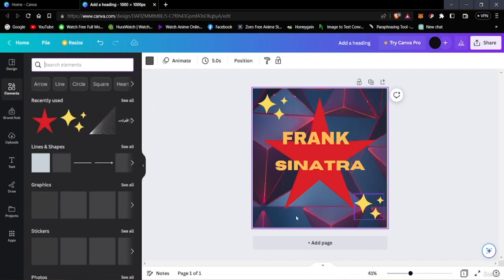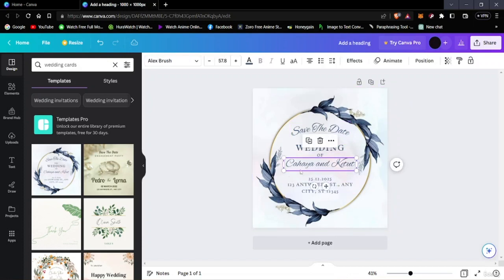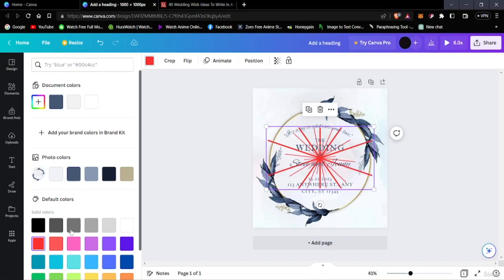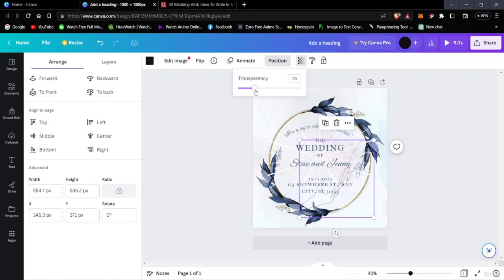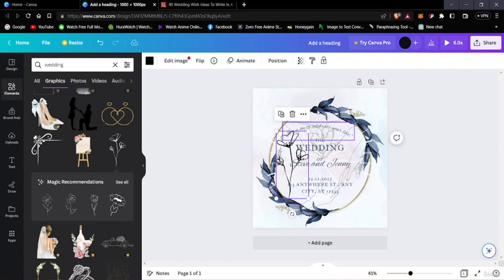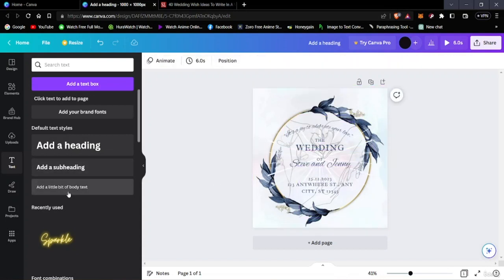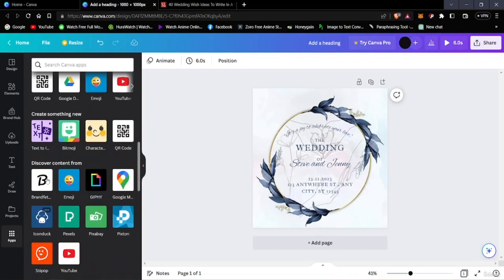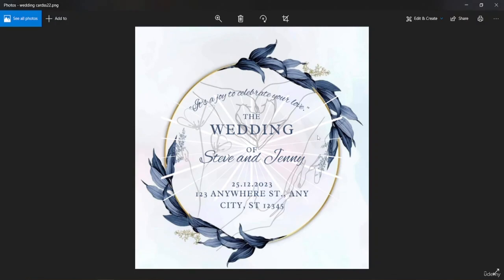Side Panel in Canva - Episode 04 - Complete Crash Course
Welcome to Episode 04 of the "Complete Crash Course" in Canva! In this session, we dive into the fascinating world of Canva's "Side Panel" features. Whether you're a beginner or an experienced Canva user, you'll find valuable insights in this episode. We'll explore how to leverage the Side Panel for creative designs, time-saving techniques, and professional projects. Don't miss out on this informative guide to take your Canva skills to the next level.

🌟 Topics Covered in this Episode:

* Introduction to Canva's Side Panel
* Navigating and Customizing the Side Panel
* Utilizing Tools and Features
* Tips for Efficiency and Workflow
* Real-World Design Examples

🛎️ Timestamps:

0:00 - Introduction
1:15 - Exploring the Side Panel
5:32 - Customization Options
9:20 - Working with Tools
13:45 - Design Efficiency
17:10 - Design Examples
20:45 - Recap and Next Steps

Ready to boost your Canva skills? Let's get started with Episode 04 of our Complete Crash Course!